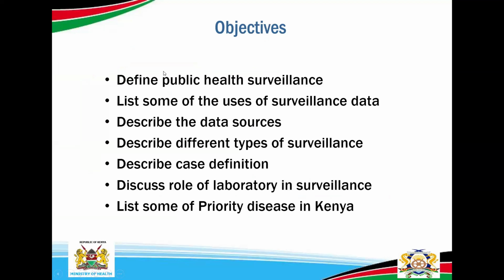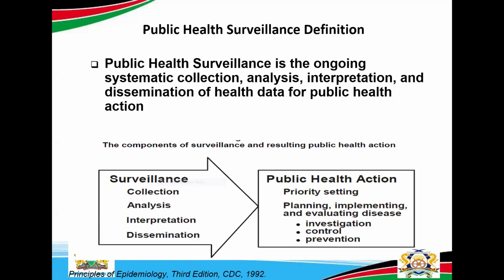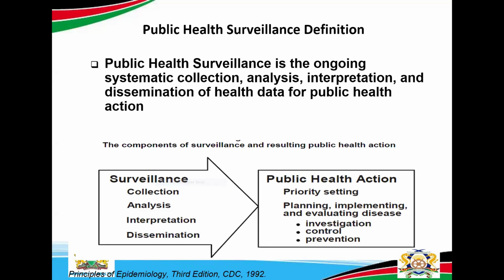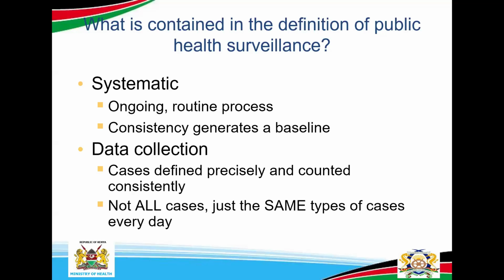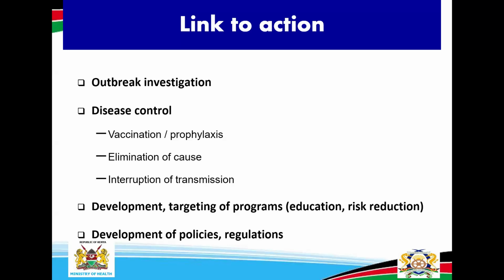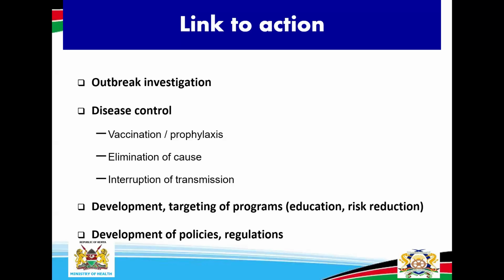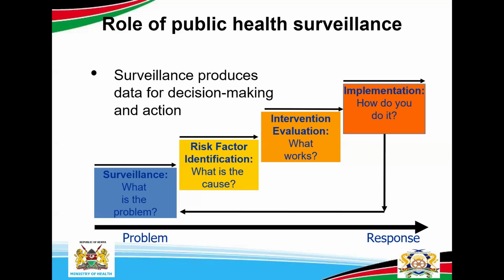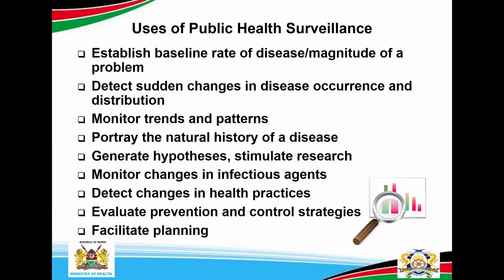Public Health Webinar. Topic - Introduction to Disease Surveillance. Part 1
Description - This webinar aims to provide foundational understanding of the principles, methods, and applications of disease surveillance in public health.